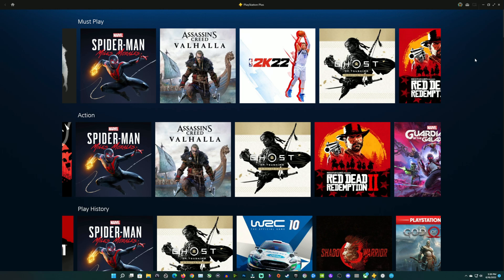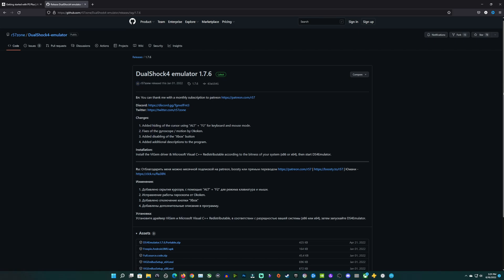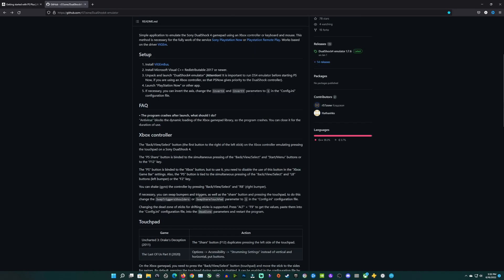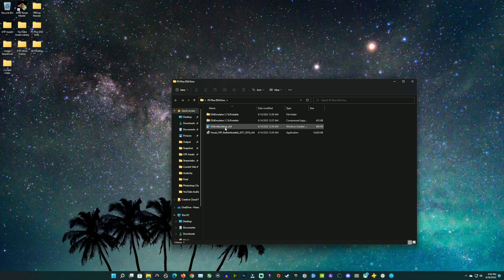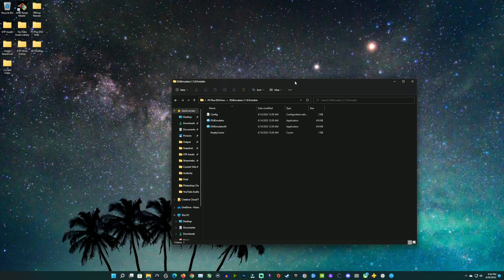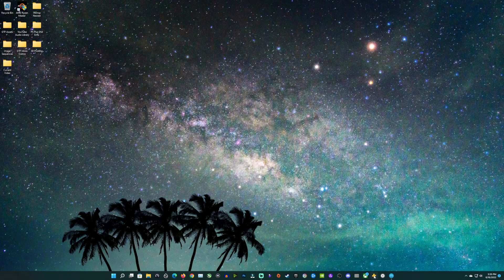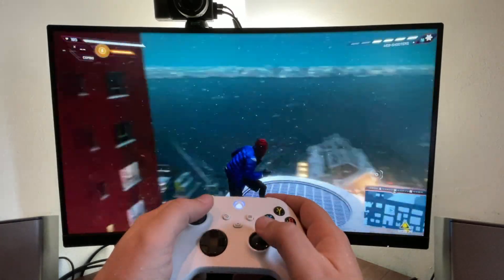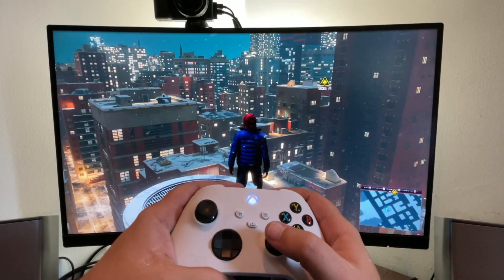How to use Xbox Controller or KB & Mouse with PS Plus PC App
How to setup and use your keyboard and mouse or Xbox controller with PS Plus on PC.  Super easy, free and fast method.

Amazon Links -
PS4 Controller
Series X Controller